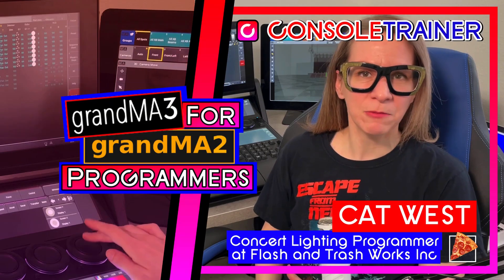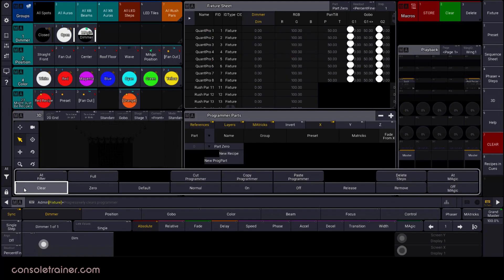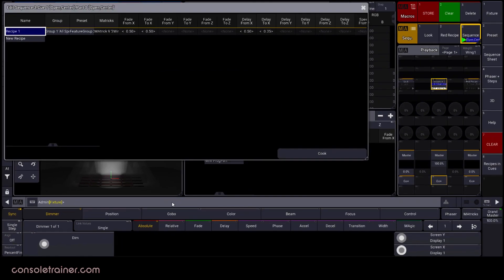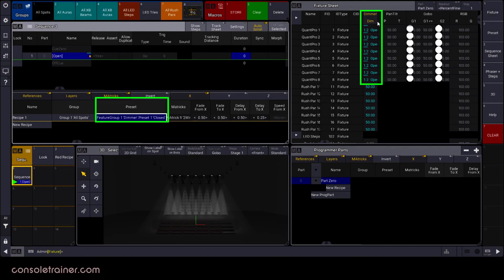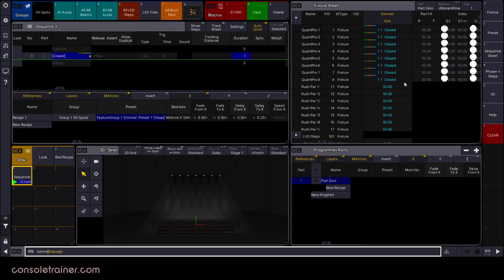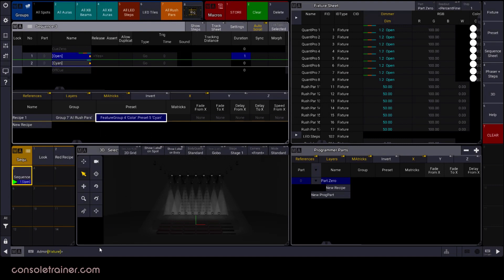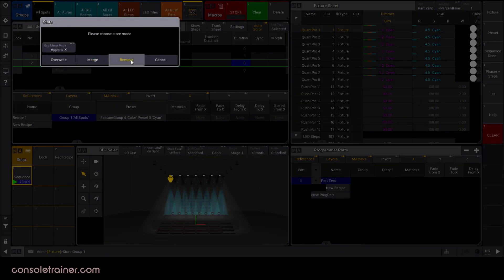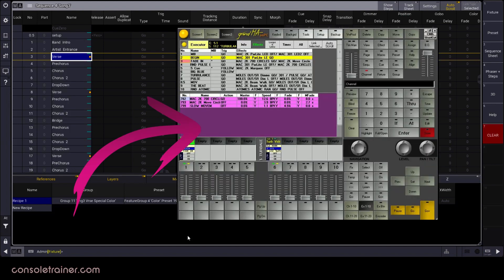23: Cue and Programmer Recipes | grandMA3 for grandMA2 Programmers | consoletrainer tutorial 2021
This time, it's grandma3 Recipes in the Programmer and in Cues. There are some benefits to putting your recipes directly in the cues instead of a preset- especially if you think you'll be changing the groups of fixtures used in your recipes. I'll show you what happens when you make changes and when/how you need to cook.

We're covering:
🍕 Recipe Lines in the Programmer Parts window
🍕 Various ways to edit a recipe stored in a cue
🍕 How to see and work with recipes within the Sequence Sheet
🍕 What happens to attributes in your sequence when you change the recipe
🍕 When to cook, and when do you not need to cook.
🍕 Cooking: When to Merge vs Overwrite
🍕 How to change/update groups in a recipe (no hard values like recipe presets!)
🍕 My personal preference for how to change what fixtures are used in cue recipes

0:00 Let's Review
0:14 Working with Recipe Presets in Programmer Parts
1:18 Build a recipe in the Programmer Parts and store it into a cue
1:52 How to Load a recipe from a cue into the Programmer or into their own window
2:15 Working with Cue Recipes in the Sequence Sheet
3:03 An example of when you do need to cook a recipe in a cue
4:40 Changing the group in a cue recipe
6:12 What about changing the contents of a group used in a recipe
6:50 The method I would use if I'm going to be changing which lights will be used in recipes

Software version used in video: Version 1.4.2.1

🧑‍🎓 Consoletrainer Courses - Certificate courses from Cat for when you're ready for more in-depth learning - courses.consoletrainer.com 🎓